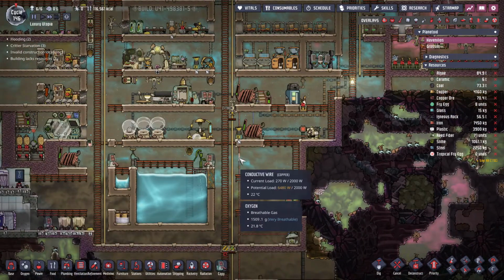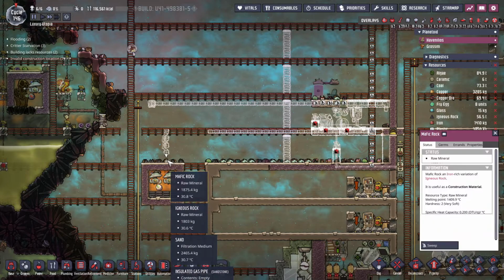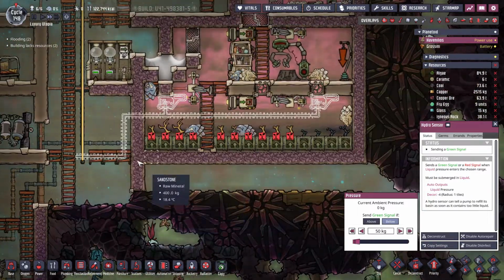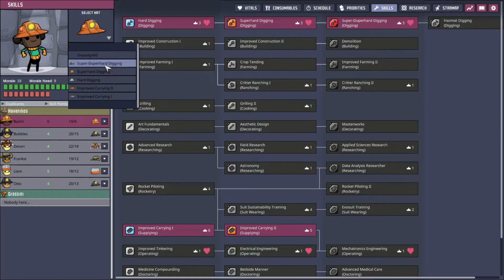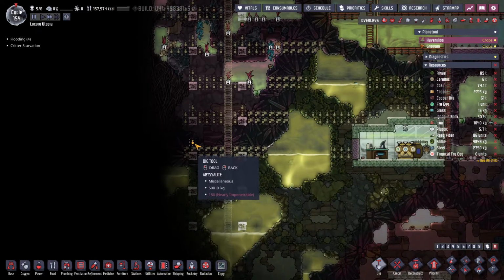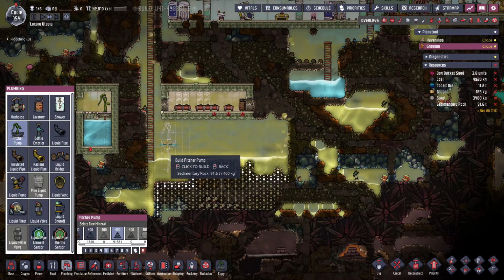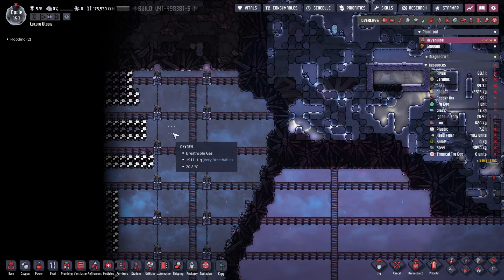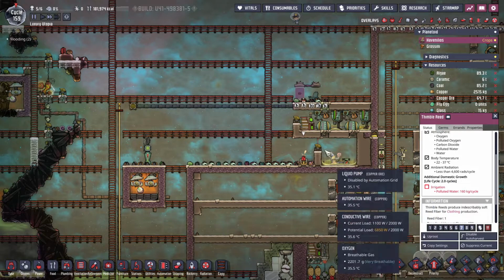S02E12 – Flames Over Coal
It’s time to upgrade! The colony transitions its power source from coal to natural gas, ensuring a cleaner and more efficient energy system. Watch how we rewire the grid, manage fuel supply, and optimize the colony’s sustainability. A great guide for power management, energy efficiency, and mid-game survival in Oxygen Not Included: Spaced Out DLC.